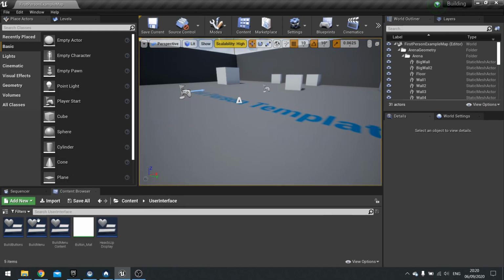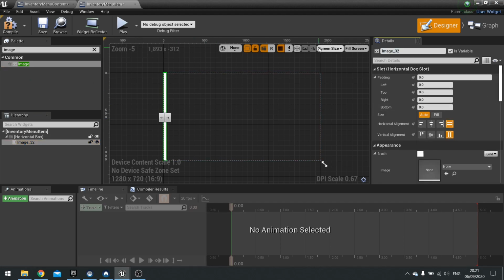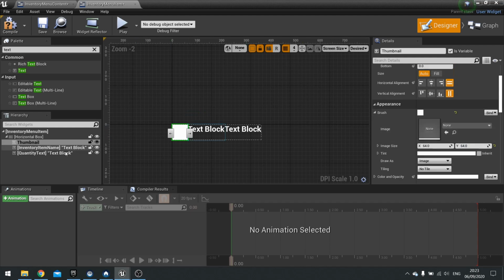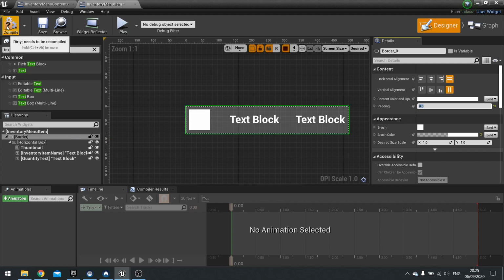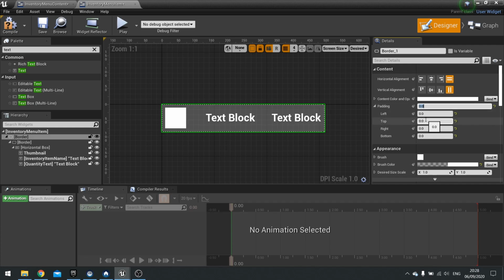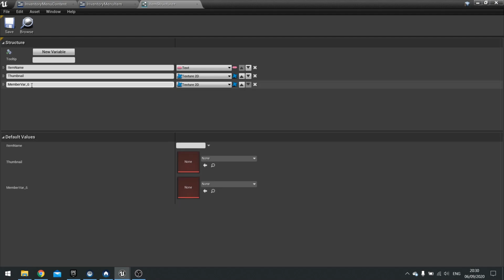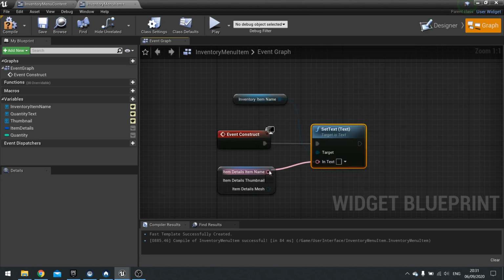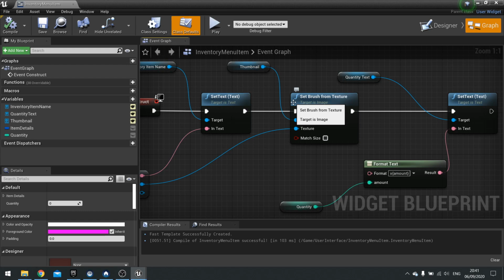Unreal Engine 4 Tutorial - Building Series Part 4: Inventory UI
In this series we will be explaining how to add a building mechanic to your game as seen in such games as Fortnite and Rust. In our series we will be using it to build automation machines and a factory as seen in games such as Satisfactory and Factorio.

In Part 4 we begin work on the inventory side of the project starting with the UI for our inventory system.